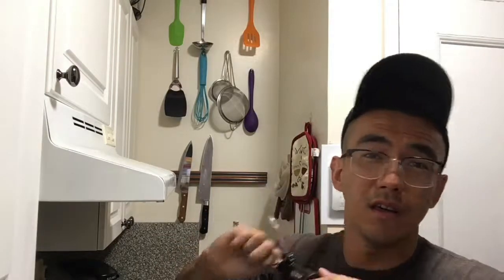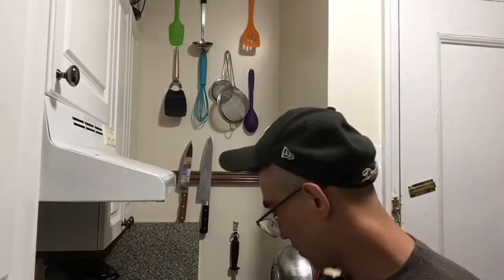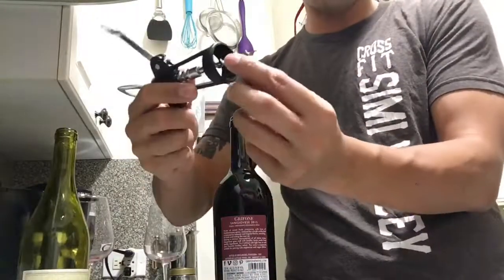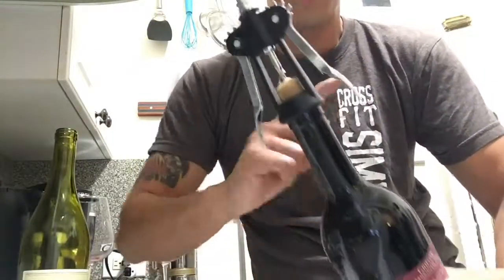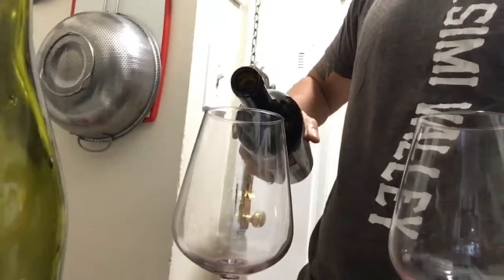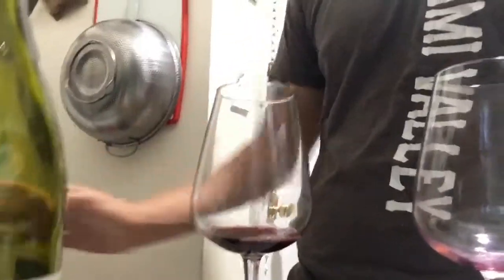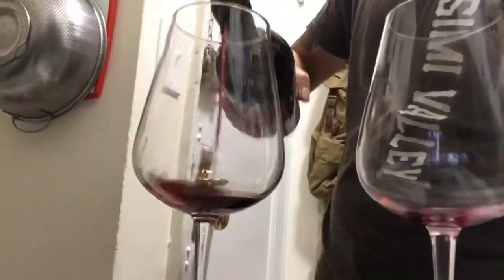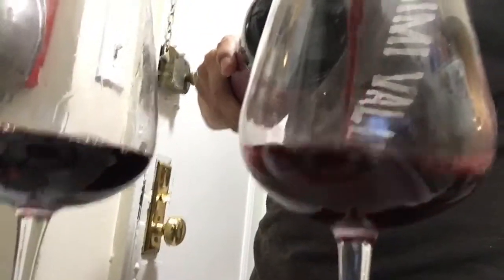How to Adulting: Opening a bottle of wine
Let's pop the bottle! I'm starting my How to Adulting series to show you what I do to Adulting